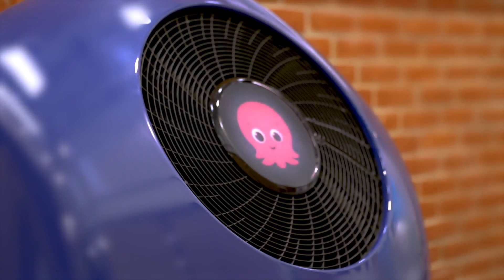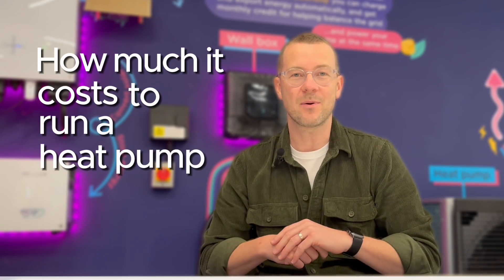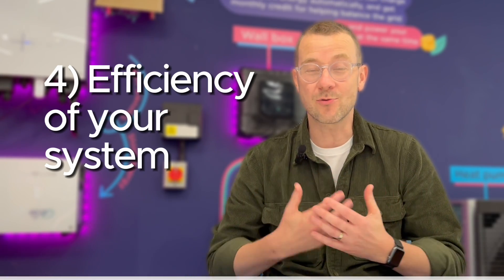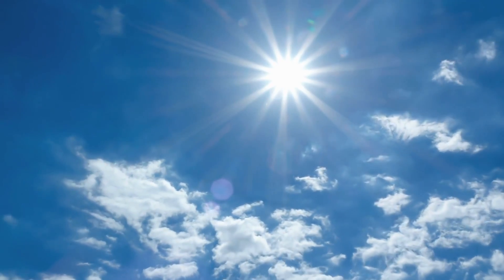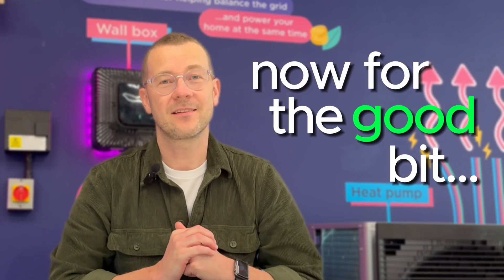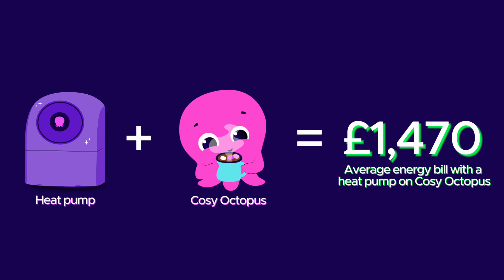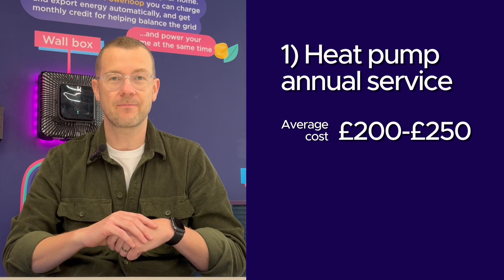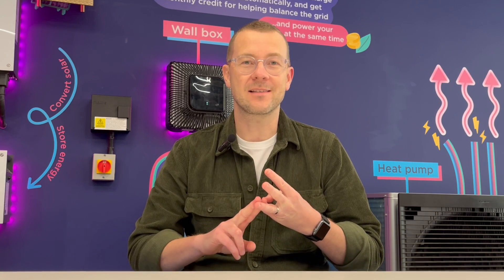What it ACTUALLY costs to run a Heat Pump (vs Gas Boiler)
It’s now actually cheaper to run a heat pump in your home than a gas boiler! Yes, you read that right.

One of our heat pump pros, Ben goes over how you could save hundreds of pounds on your energy bill with a heat pump and a smart tariff compared to a gas boiler. And all calcs are based on the April 2024 price cap.

00:00 Intro
00:52 Property size
01:02 People in your property
01:09 Home insulation
01:20 Efficiency of heating system
01:39 Your energy tariff
01:52 Heat pump energy tariff
02:04 Cosy Octopus
02:36 The maths
03:38 Other costs & savings
04:21 Summary